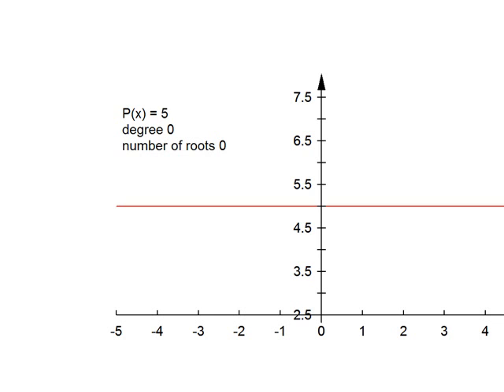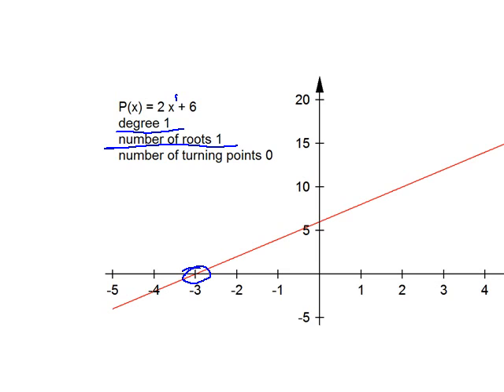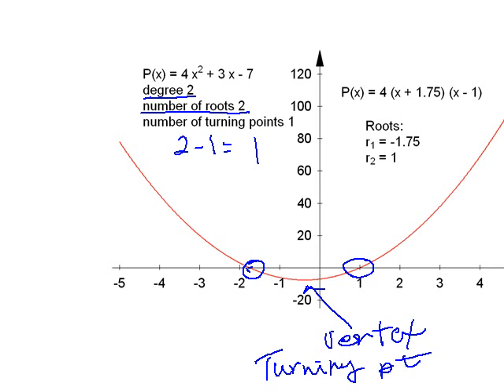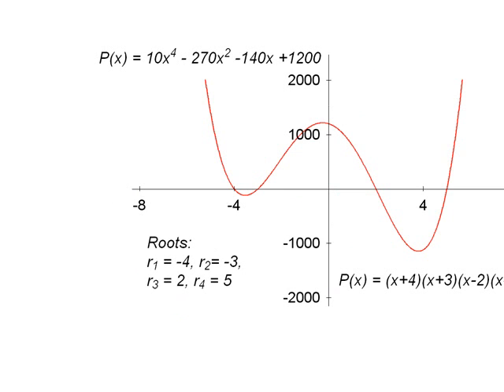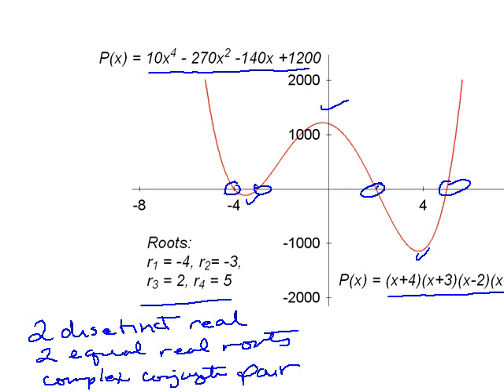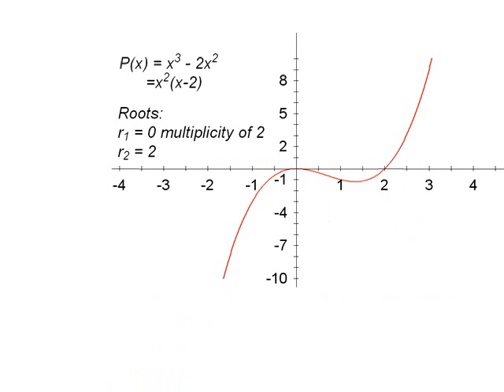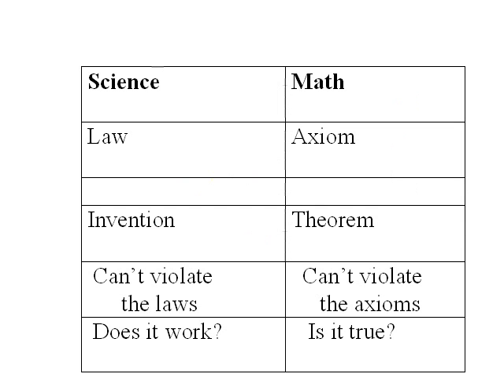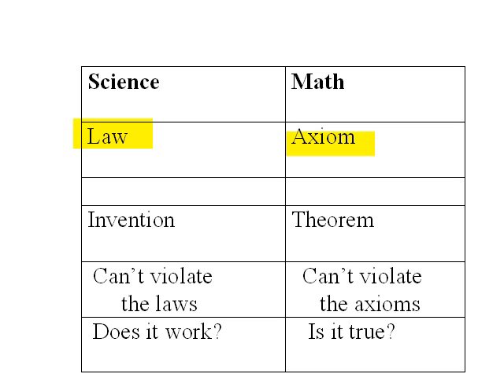Math107 Ch3e Introduction to Roots